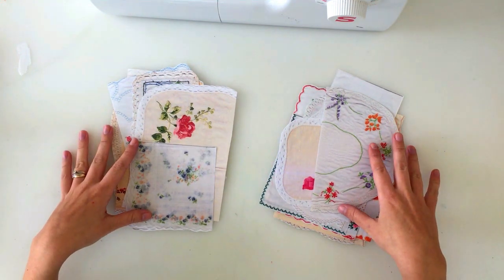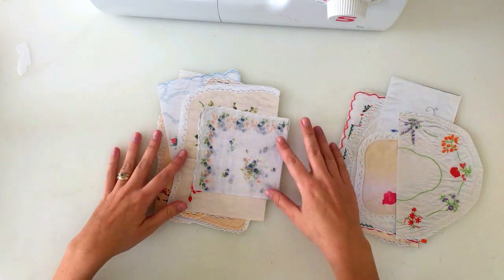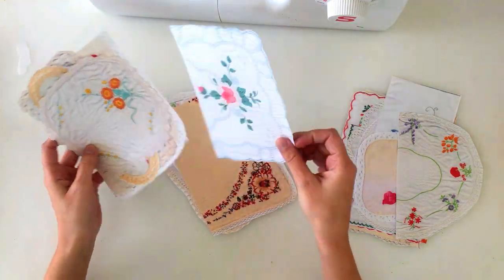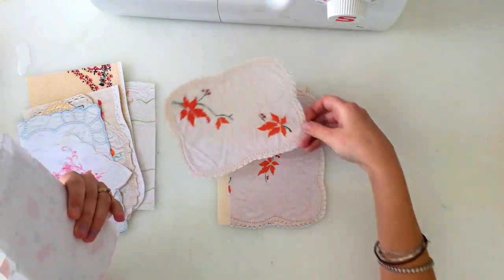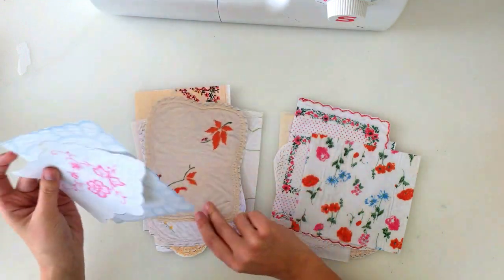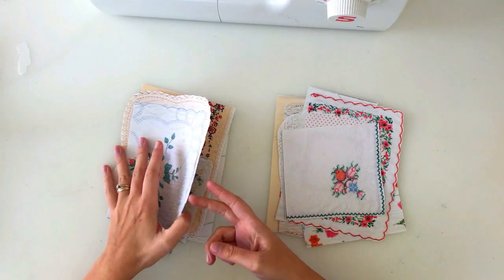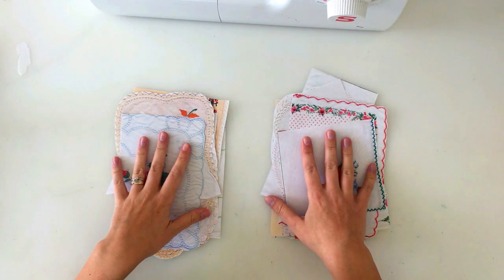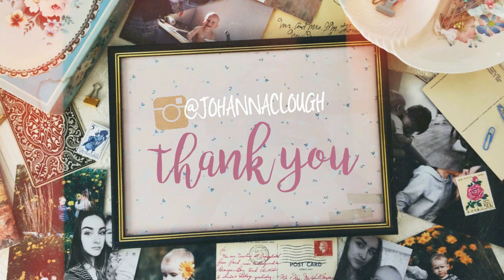New Printables | Vintage Linens | Doilies, Embroideries, Cross Stitch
Here is the link to the printables:

I N S T A G R A M:
personal: @johannaclough
business: @littlebindy

I try my best to read and respond to each comment but unfortunately I cannot always respond to everyone.

Little Bindy Books © shared on my channel are for customer convenience and inspiration of other artists/creators. All designs are exclusive of Little Bindy journals and are not to be recreated or reproduced in any form.